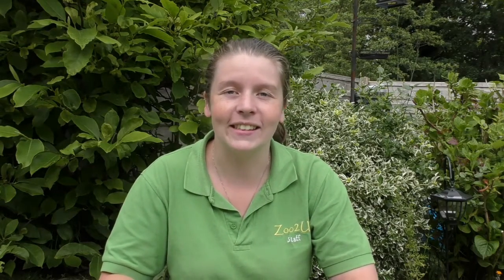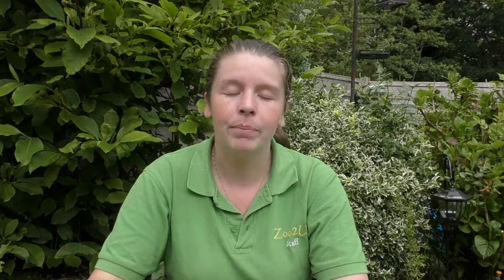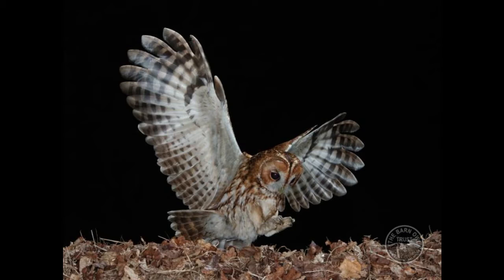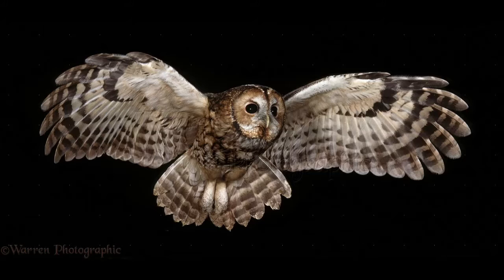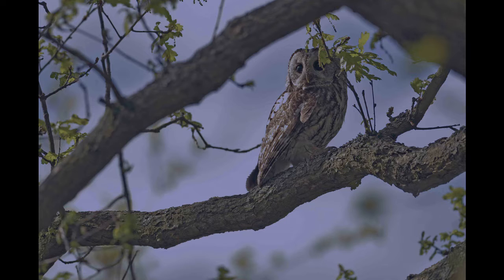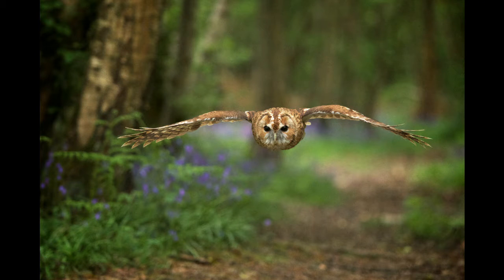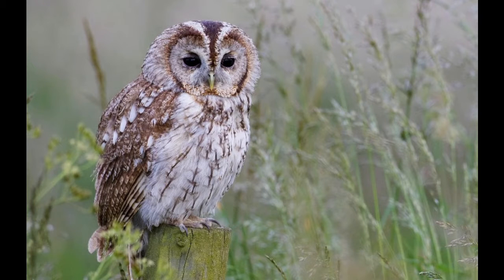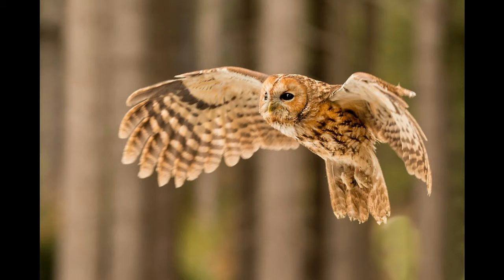30 Days Wild - Tawny Owls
Stacie Cornwell introduces you to the wold of Tawny Owls. Learn all about how they live, their conservation status and when you are most likely to see one.